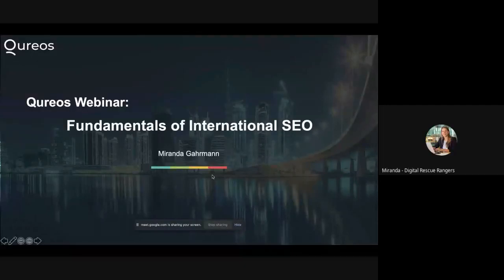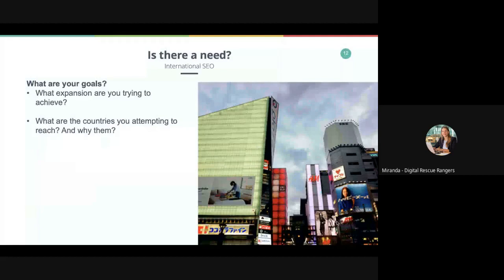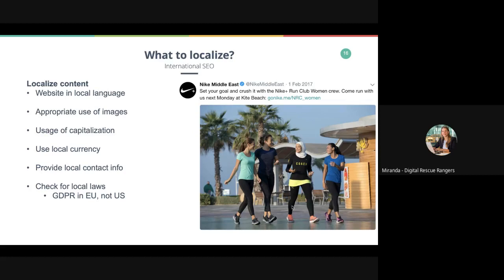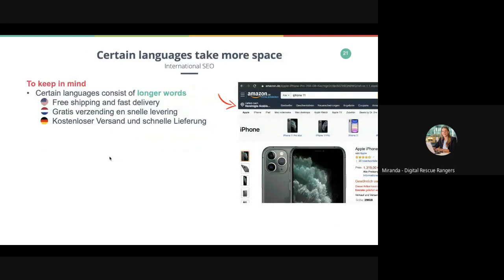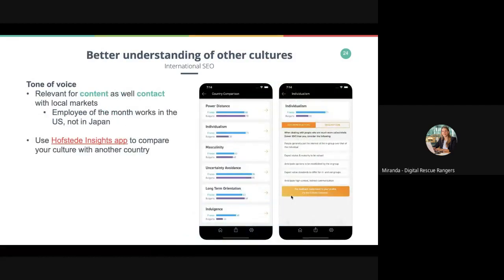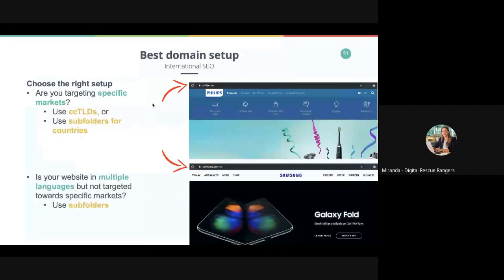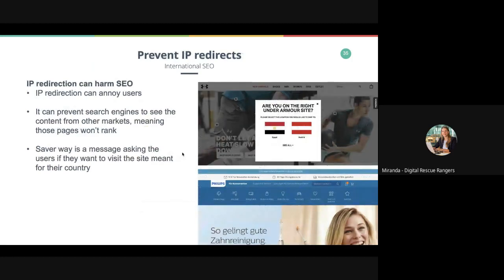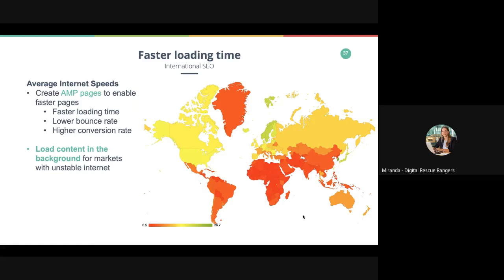Qureos Webinar: Fundamentals of International SEO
We hosted a webinar for the apprentice community on the Qureos platform - 'Fundamentals of International SEO'. led by Miranda Gahrmann (International SEO Consultant at Digital Rescue Rangers).

What will you learn through this webinar?
00:00​​ - Introduction
00:44 - What is International SEO?
01:57​​ - Why is it important?
04:12​​ - Is there a need for international SEO?
06:54​​ - What can we optimize?
19:11​​ - International SEO and search engines
31:12​​ - Q&A